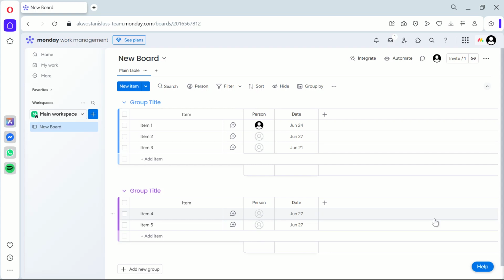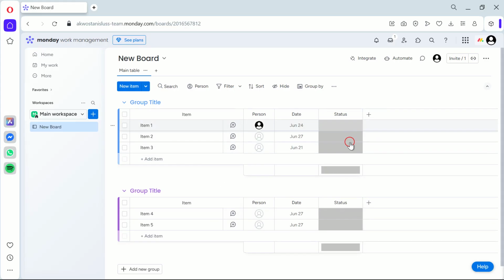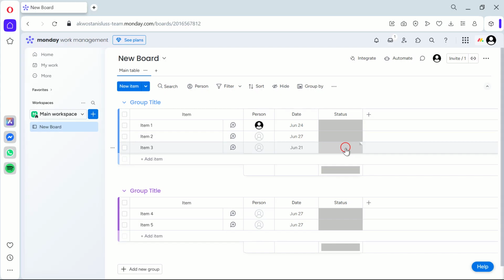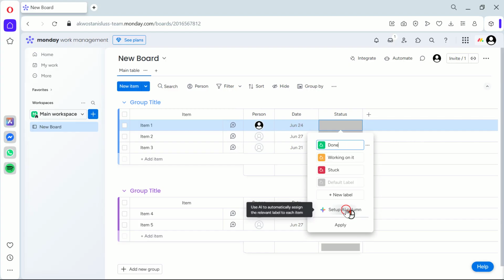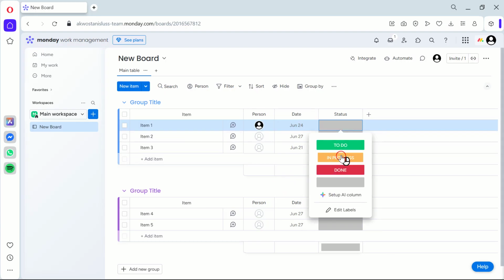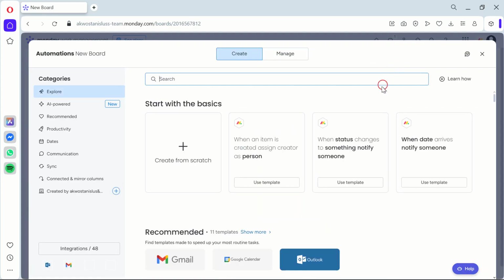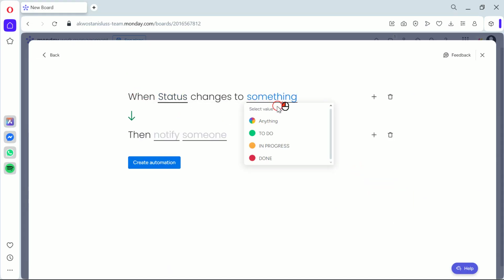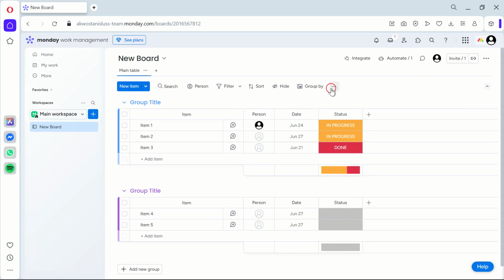How To Use Status Columns In MONDAY.COM (Complete 2025 guide)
Welcome to this comprehensive how to use  status columns in monday.com complete 2025guide tutorial! In this detailed guide, I'll walk you through everything you need to know about how to use  status columns in monday.com complete 2025guide.

What You'll Learn in This how to use  status columns in monday.com complete 2025guide Tutorial:
• Complete step-by-step instructions for how to use  status columns in monday.com complete 2025guide

Whether you're a complete beginner or looking to improve your skills, this how to use  status columns in monday.com complete 2025guide tutorial covers everything from basic concepts to advanced strategies. I've designed this guide to be easy to follow, practical, and immediately actionable.

Why This how to use  status columns in monday.com complete 2025guide Tutorial is Different:

 Perfect for:
• Beginners who want to learn how to use  status columns in monday.com complete 2025guide from scratch

Questions? Drop them in the comments below! I read every comment and try to respond to as many as possible.

• Share with anyone who might benefit from learning how to use  status columns in monday.com complete 2025guide